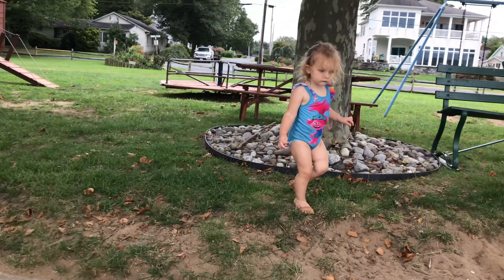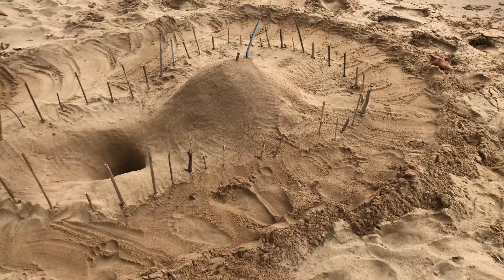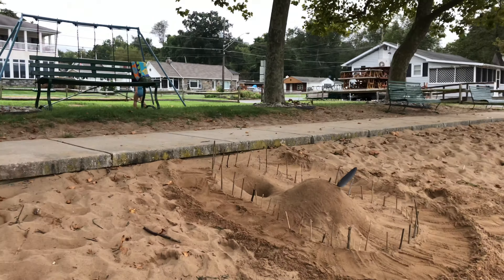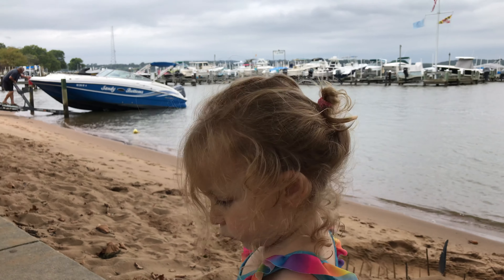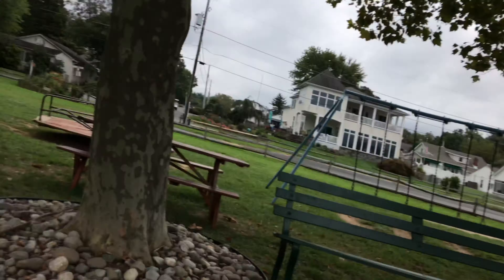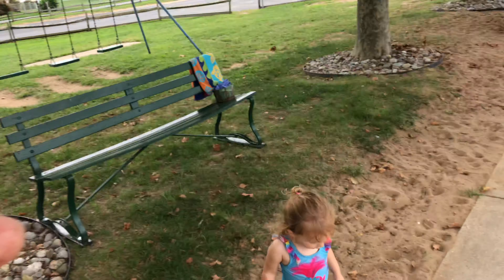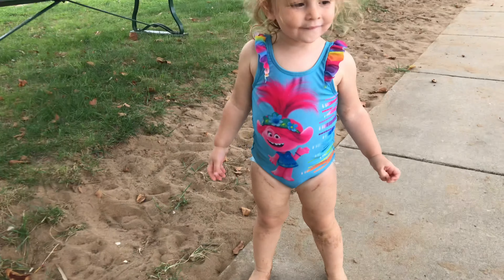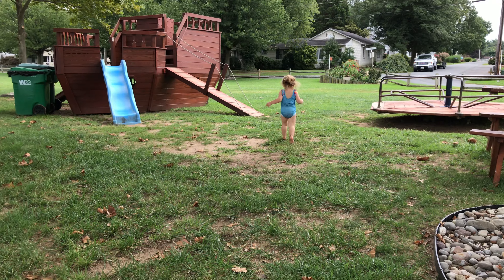Lulu 27M - Hollywoodbeach Sand Castle Fort